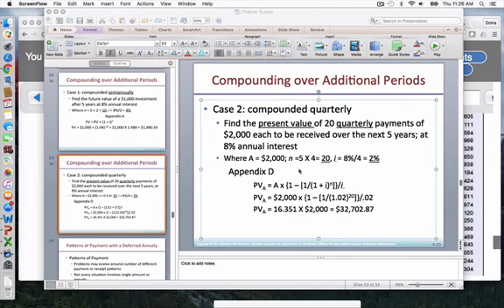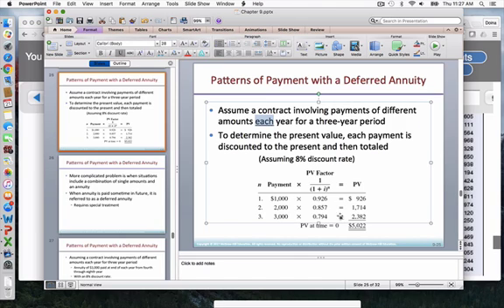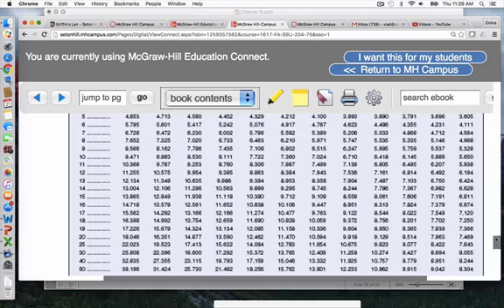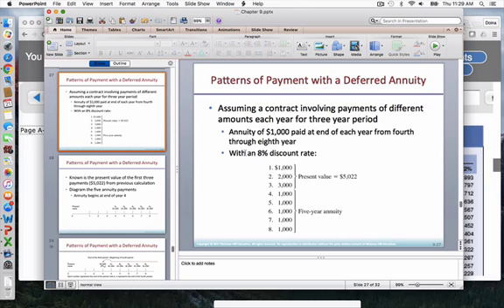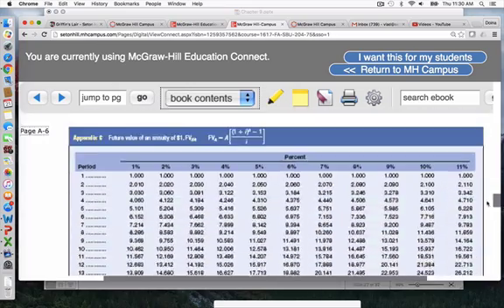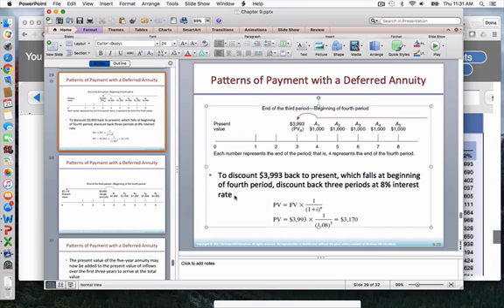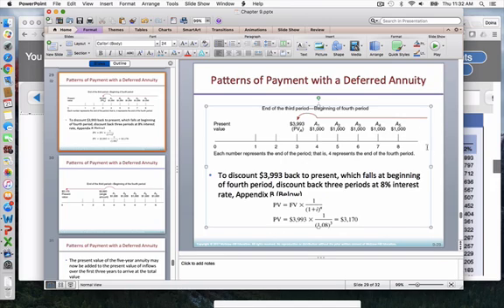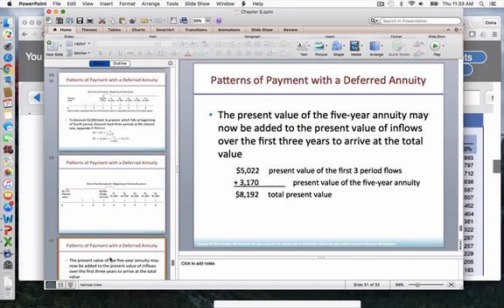PP Deferred Annuity